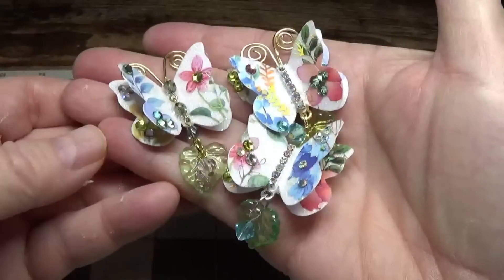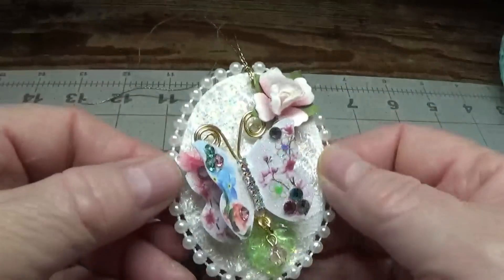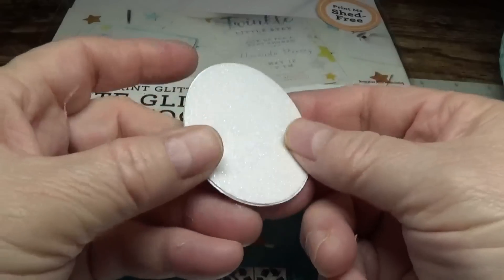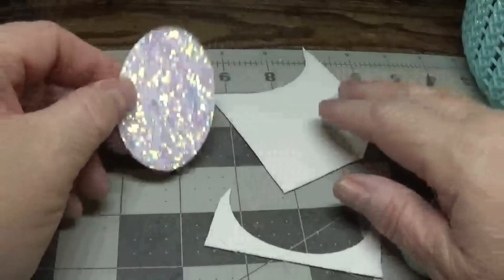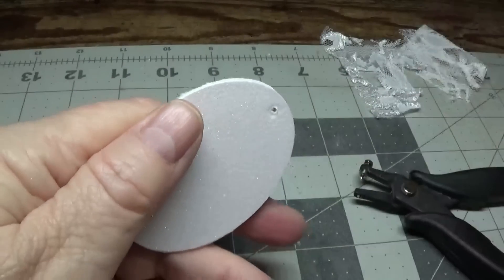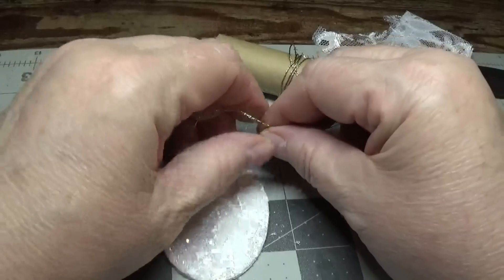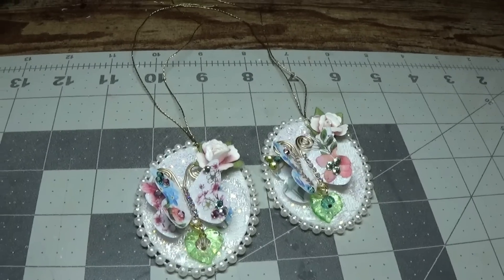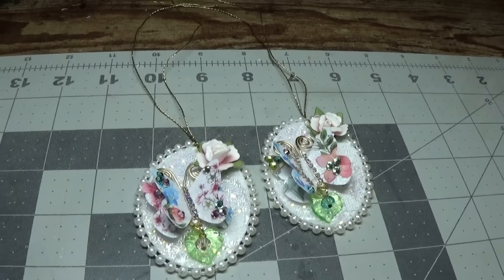DIY~Beautiful & Sturdy Base Tag For My Butterfly Embellishments!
My Intro With Bird Sounds: Mixkit Sound Effects Free License